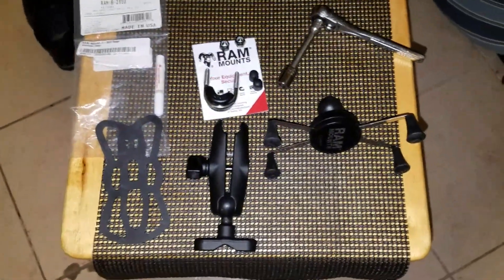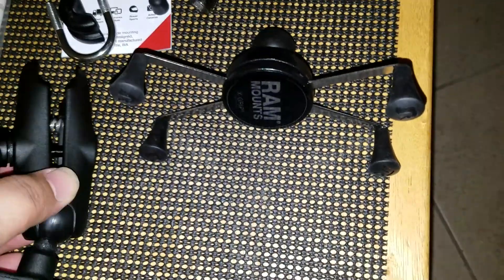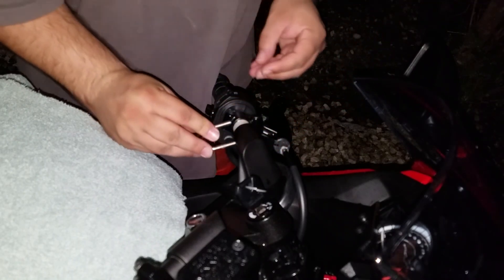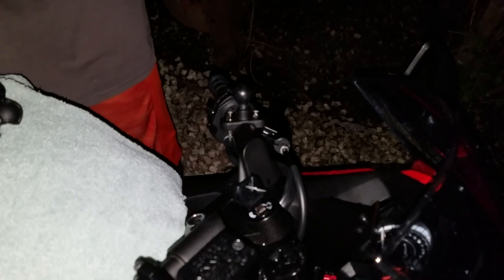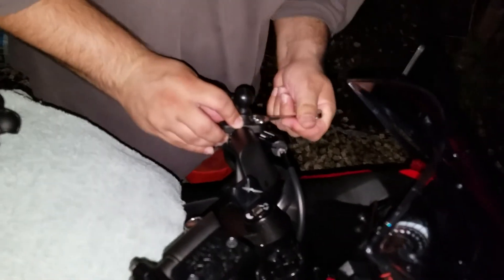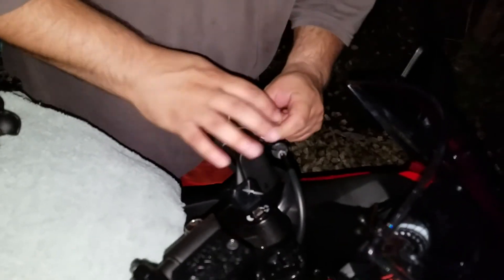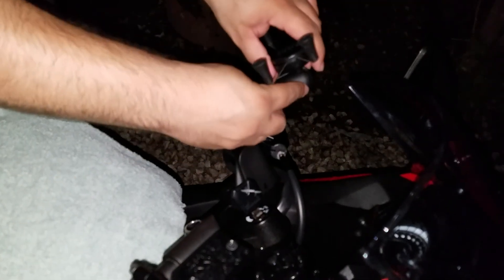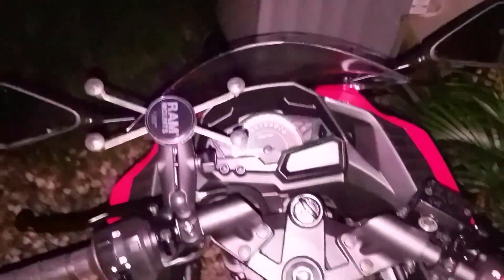Installing RAM Phone Mount on Ninja 300 handlebars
Placing a phone mount on the handle bars on my Ninja 300. RAM MOUNT, all pieces sold seperately.